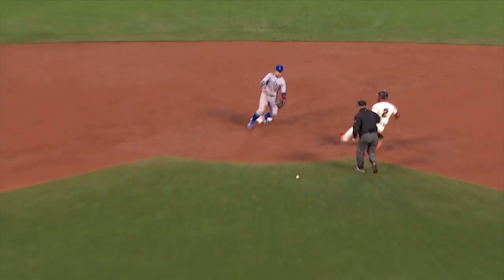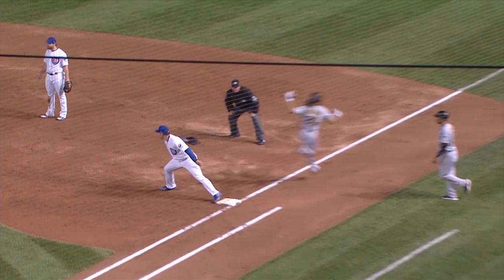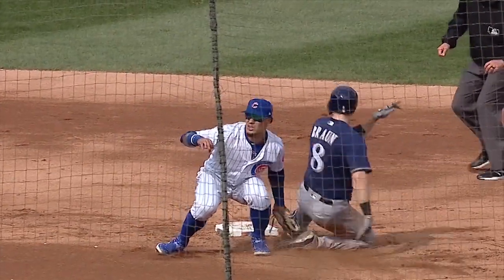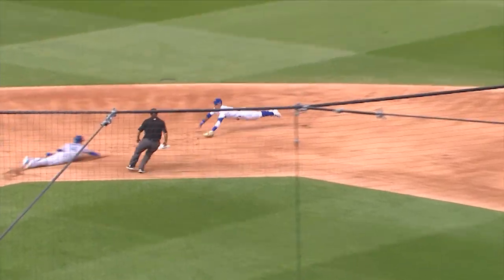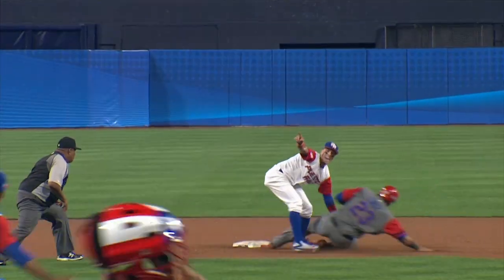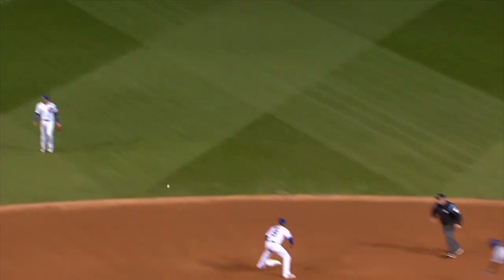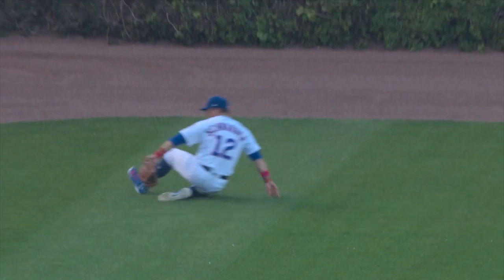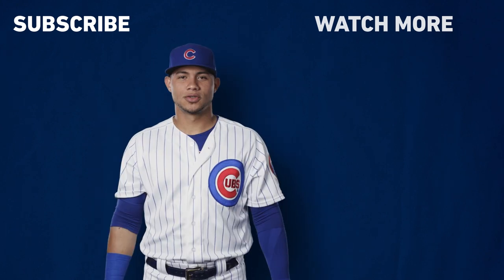Best Tags by Cubs Infielder Javy Báez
Javy Báez is magical offensively and defensively around the base paths. Watch these highlights of some of his most impressive tags.